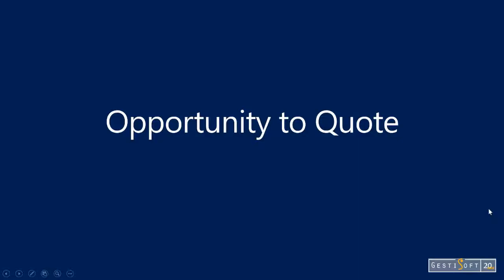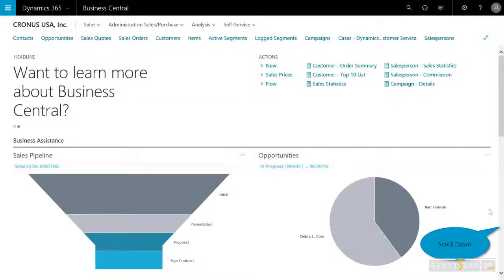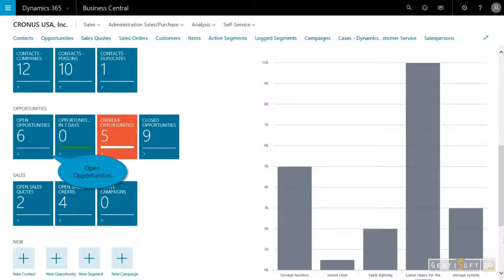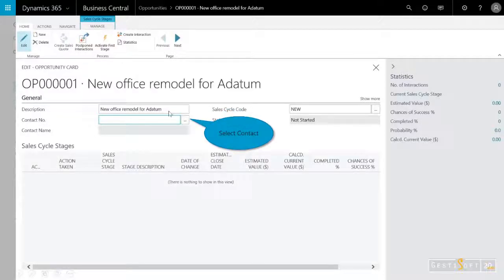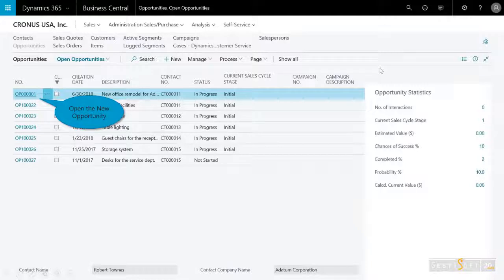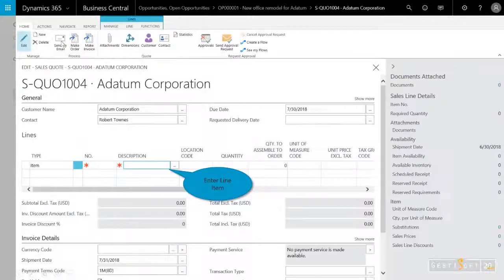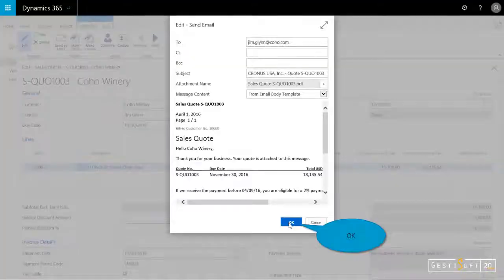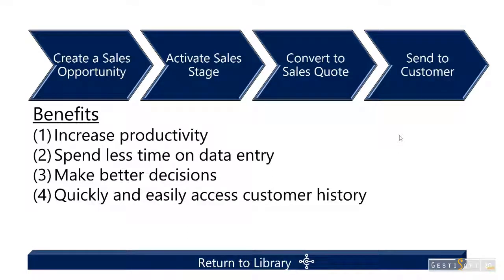Opportunity to Quote - Microsoft Dynamics 365 Business Central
In this scenario, we will demonstrate the Opportunity Management features in Business Central